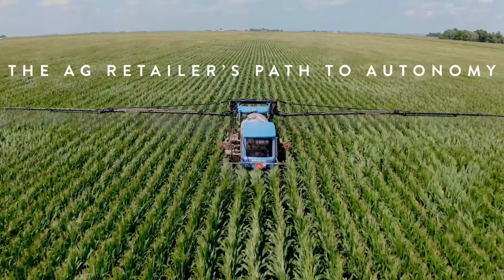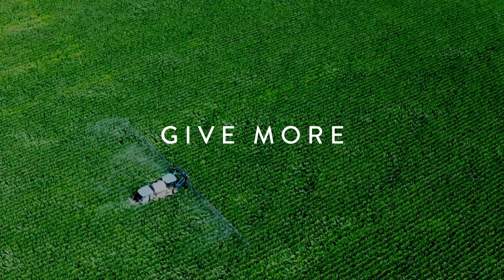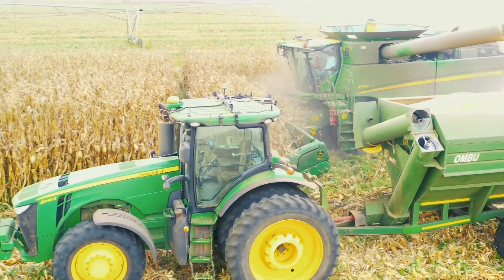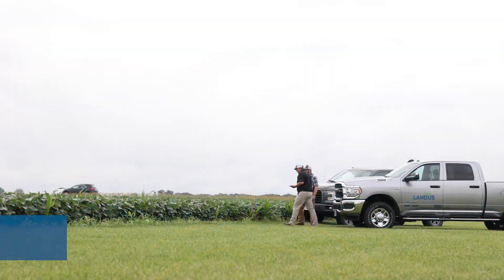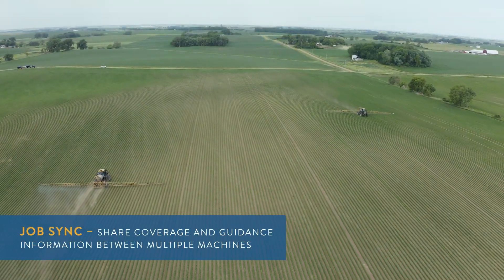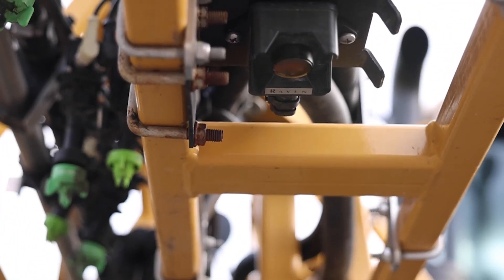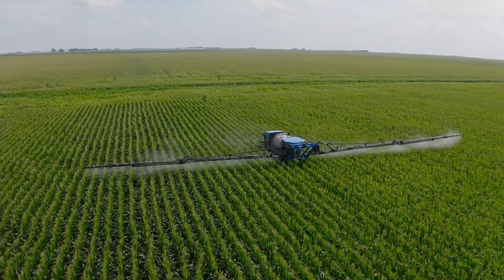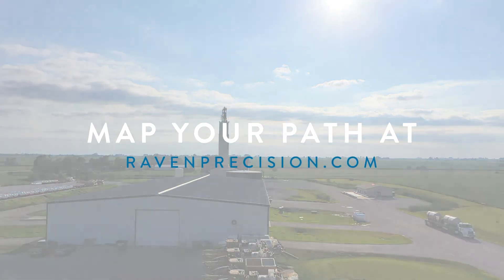Raven Path to Autonomy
Once you’ve identified where you’re at in the autonomous journey, you can determine where Raven technology can take you on to the next level of autonomous ag solutions. With Raven solutions, the farmer can do more, get more, and give more with every minute of their day.